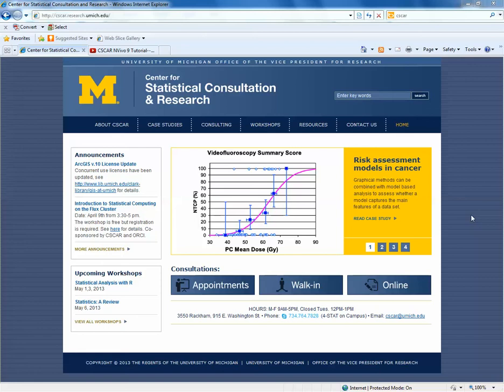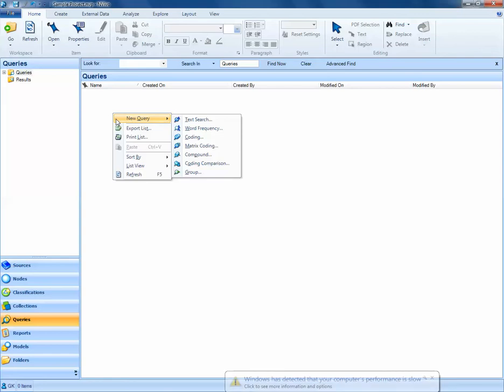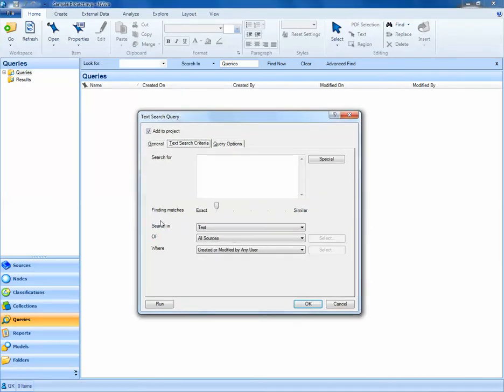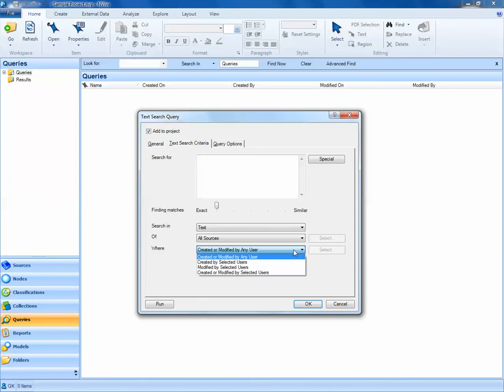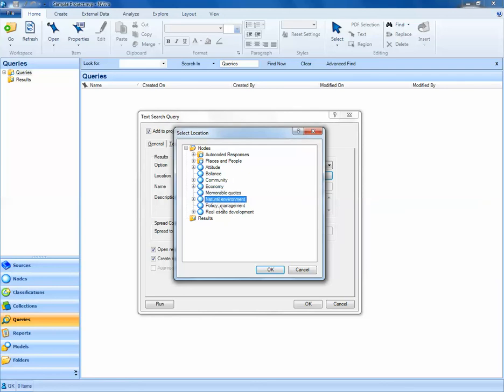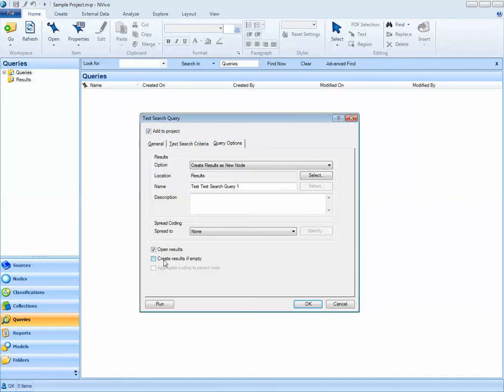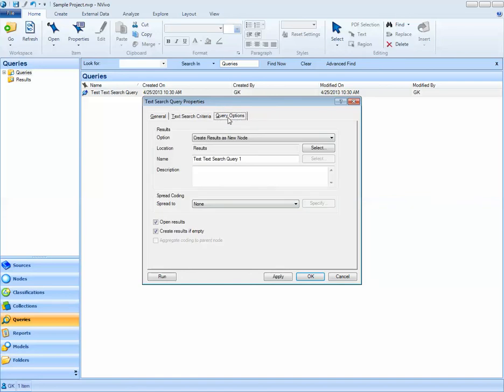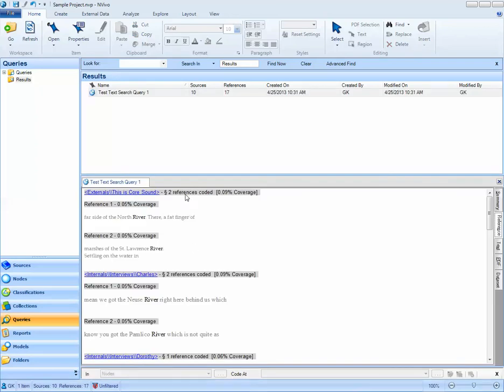CSCAR NVivo Tutorial--Module 7: Overview of Running Queries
This module refers to section 6 from our NVivo workshop PDF